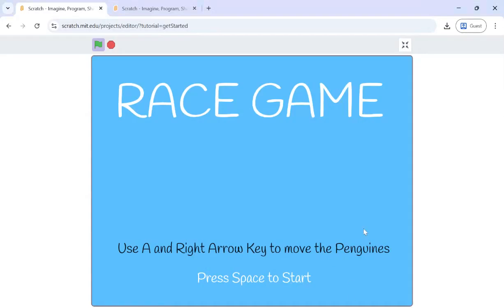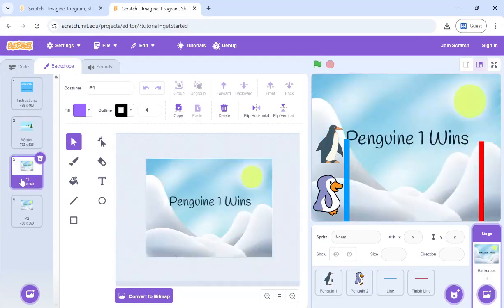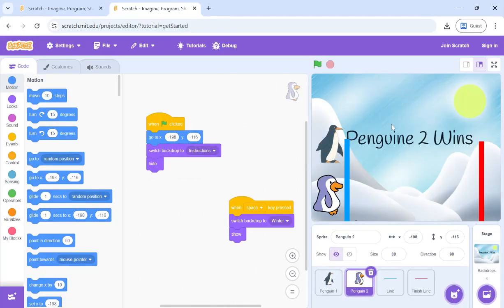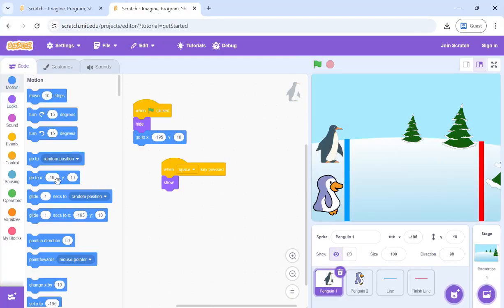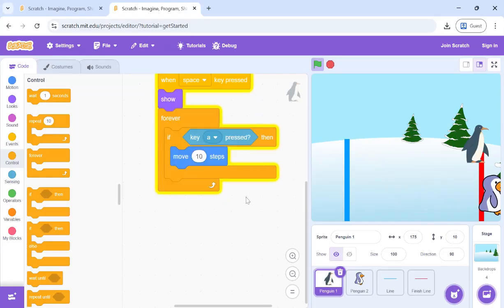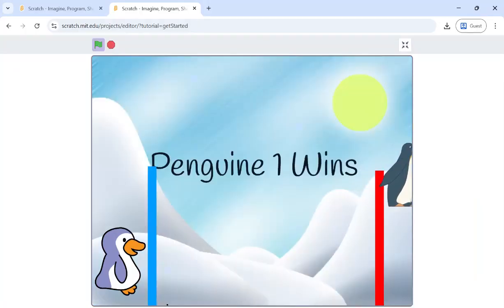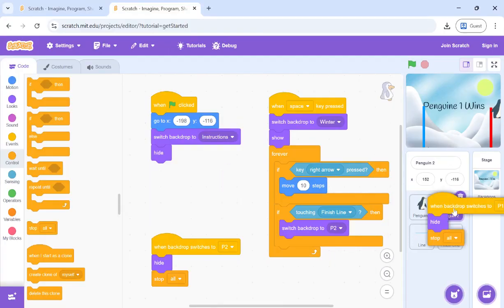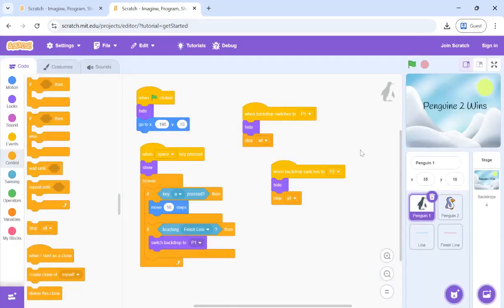Scratch | Two Player Race Game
🐧 Create a Fun 2-Player Race Game in Scratch!

In this beginner-friendly Scratch tutorial, you will learn how to make an exciting race game with two penguin sprites that move using the keyboard. Watch how the game detects when a player reaches the finish line and switches the backdrop to announce the winner!

👩‍🏫 What you'll learn in this tutorial:
✅ How to use keyboard controls to move sprites
✅ How to switch backdrops when a condition is met
✅ Using the “if touching” and “stop all” blocks to end the game
✅ How to hide sprites after the game ends
✅ Tips for clean code using forever and event blocks
✅ How to organize your backdrops and sprites for smooth gameplay

This project is a great way to introduce game logic, user interaction, and backdrop switching in Scratch!

🕹️ Bonus Tip: You can even add a timer to make it more challenging — check out our timer tutorial for that! Timer Tutorail